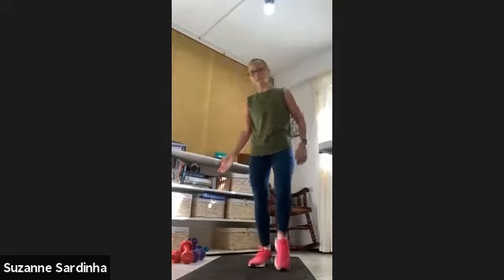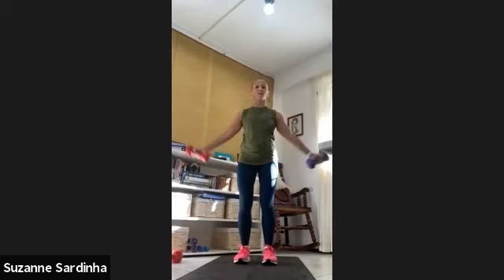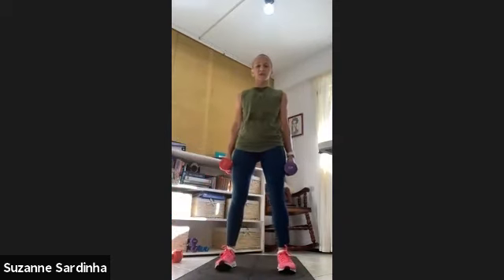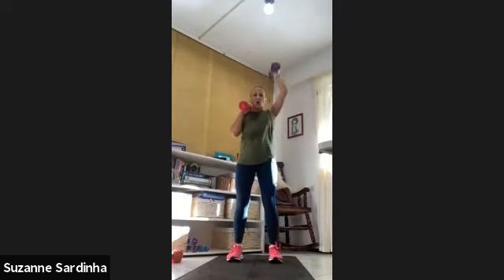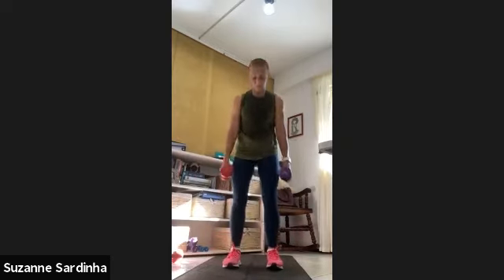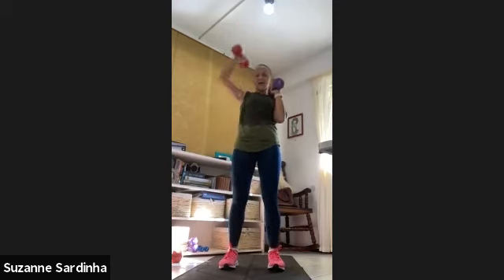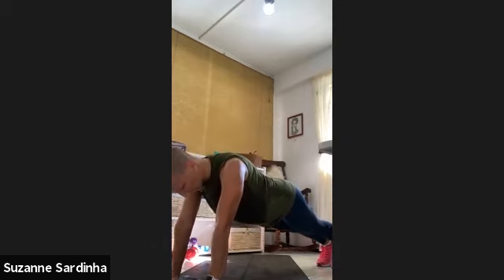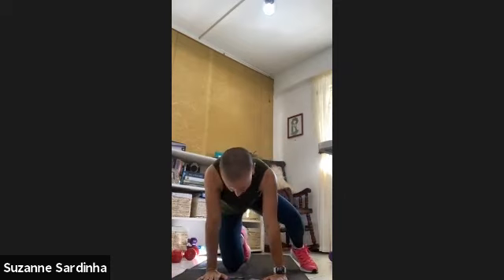BodyBySuzy Rev Your Engine - Pyramid 10 Workout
It's a slow and steady burn that will leave you sweaty and empowered!

Weights are needed - how do you choose them? Find a pair that challenge you when doing biceps!

This is a complete body workout with 3 rounds of pyramid strength training and 5 minute cardio blasts followed up with 3 minutes of core work!

Please, see your physician if you have any questions.